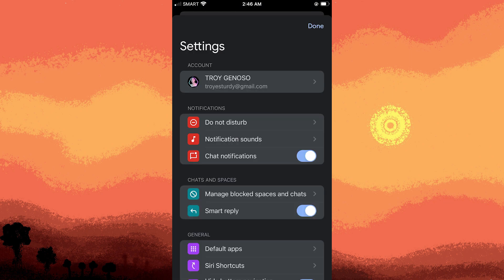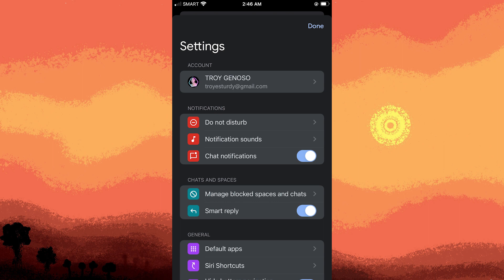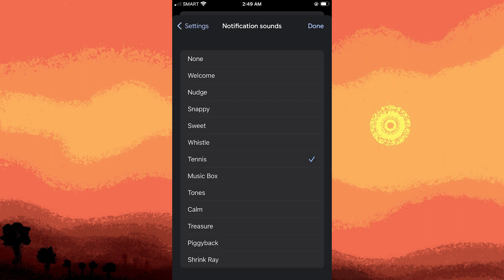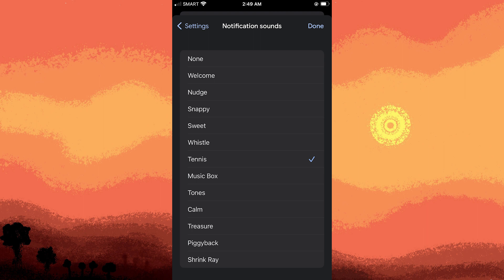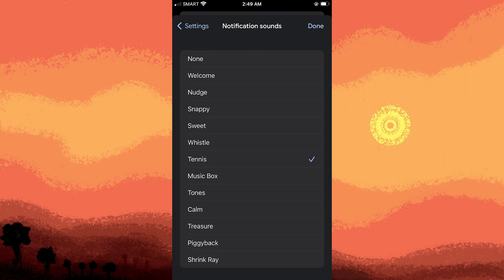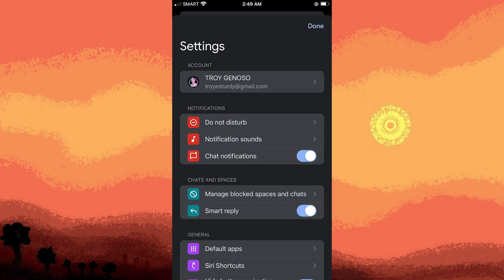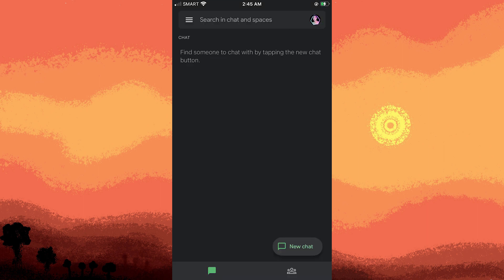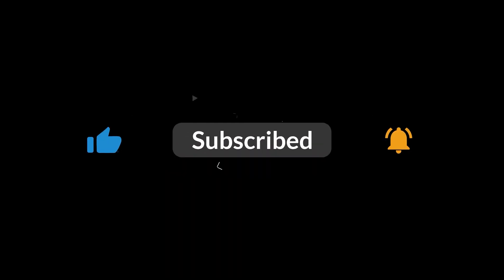How To Turn On Google Chat Notifications On iPhone (Easy Way)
In this short guide, I will show you how to turn on Google Chat notifications on iPhone. This can be done in just a few clicks, so follow the steps in the video and you will know how to enable your Google Chat notifications in your iPhone.